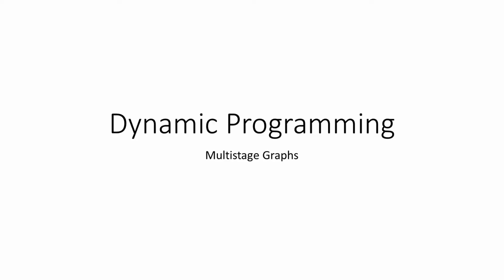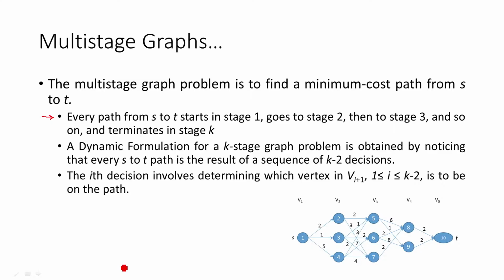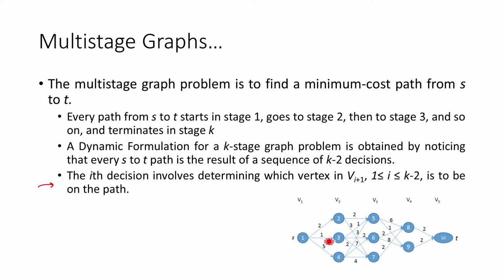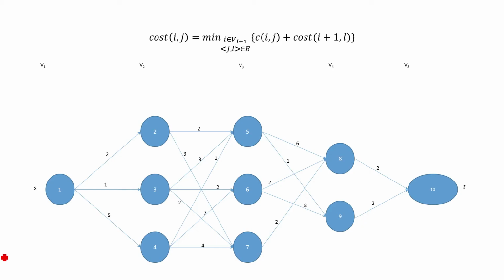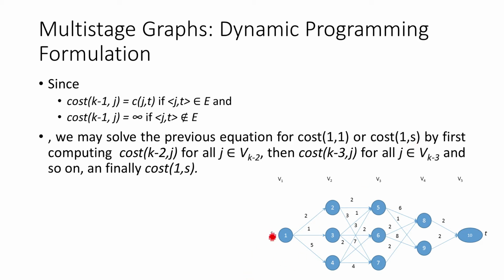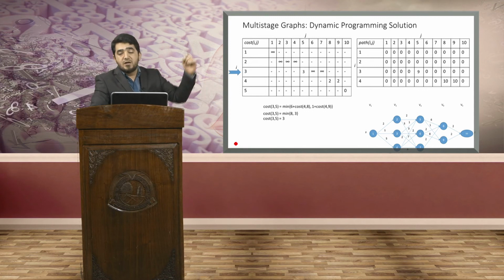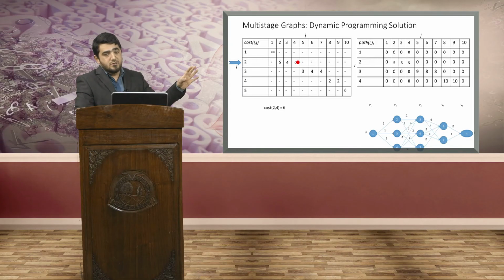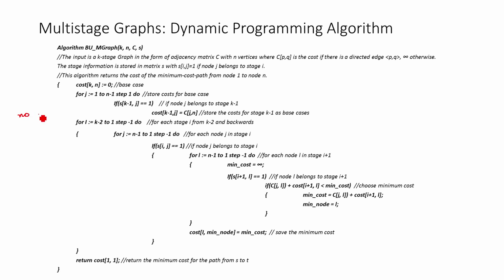20 Dynamic Programming Multistage Graphs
Dynamic Programming Multistage Graphs